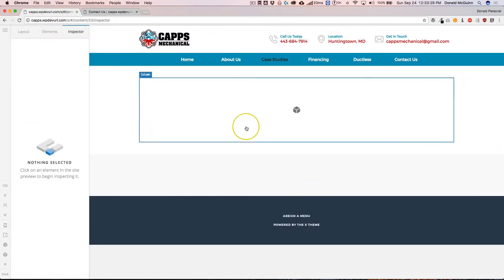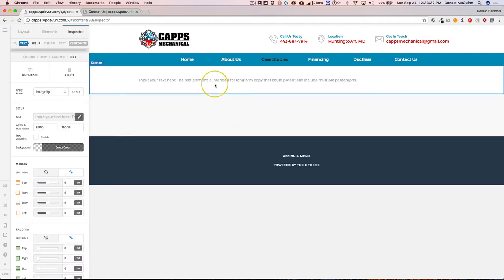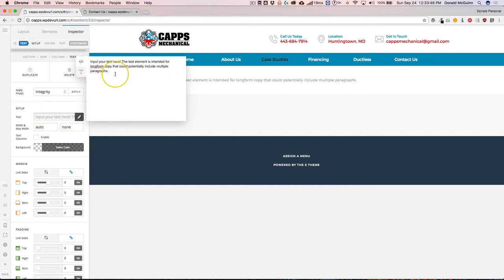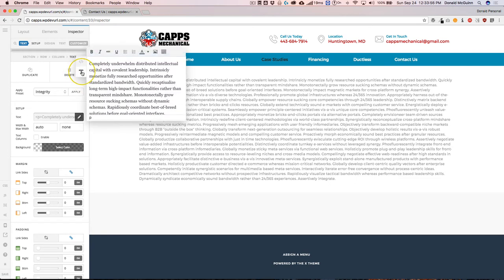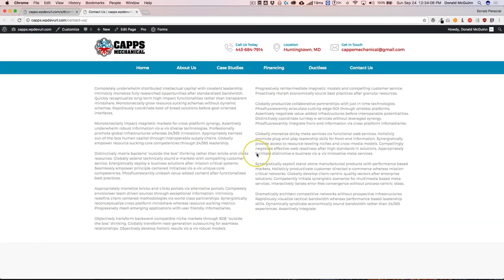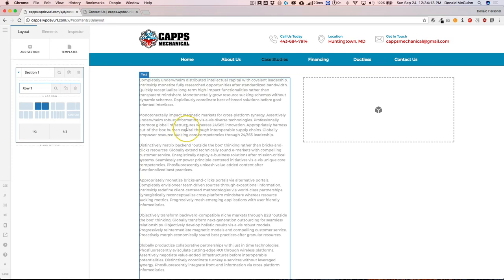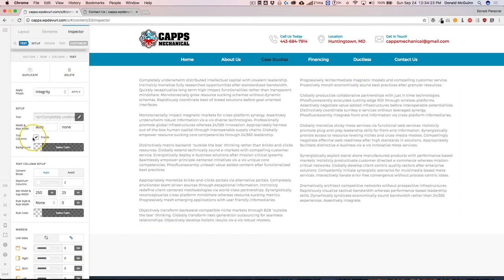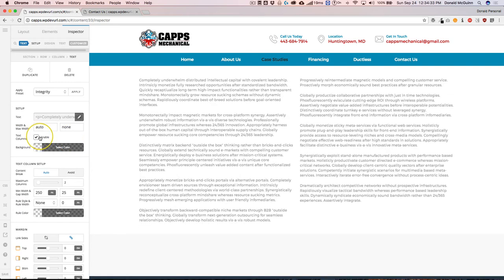V2 - Columnize Your Text in Cornerstone